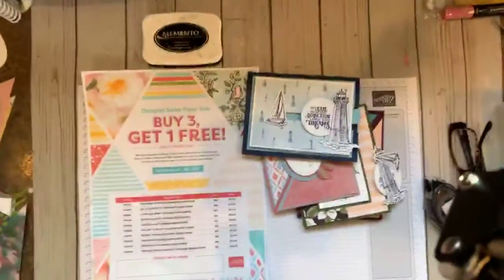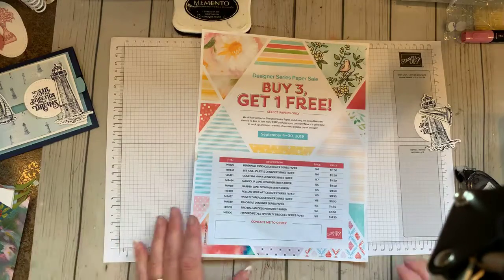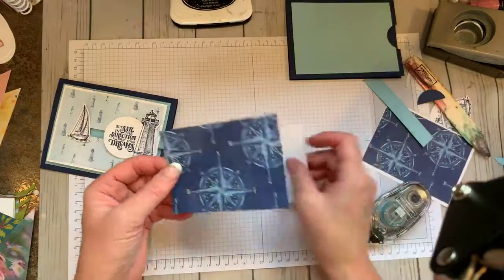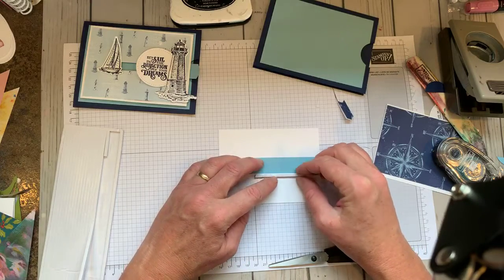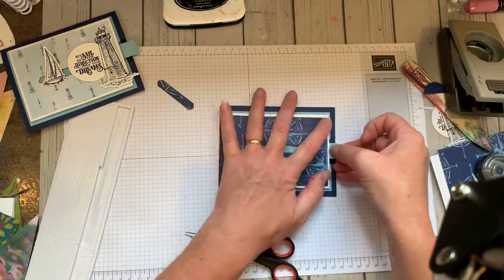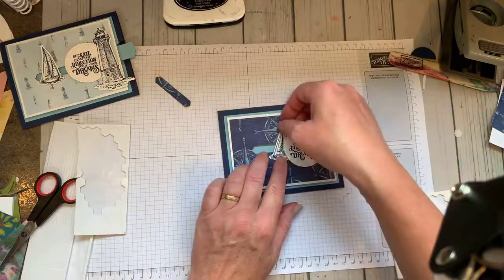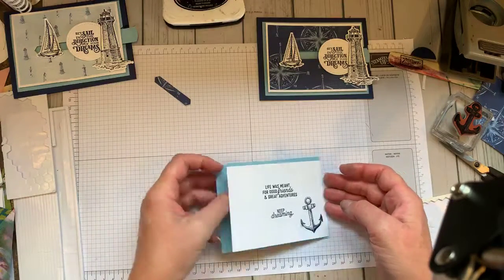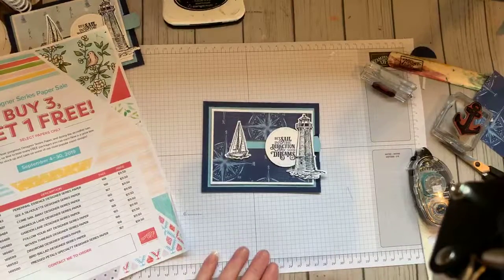Sailing Home Fun Fold - Facebook Live Sept 11th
Simple Fun Fold - Slider Card using the Sailing Home Stamp set and coordinating Designer Series Paper.